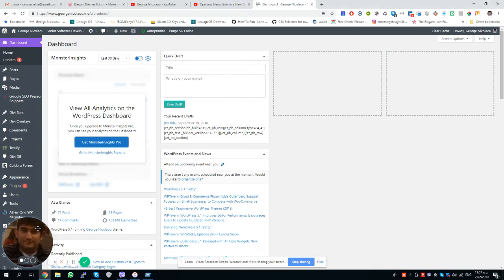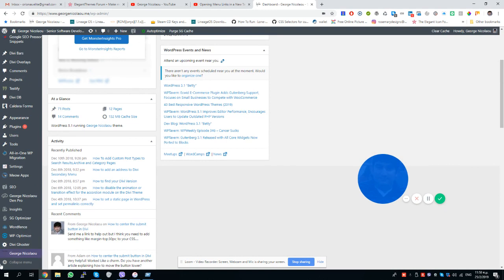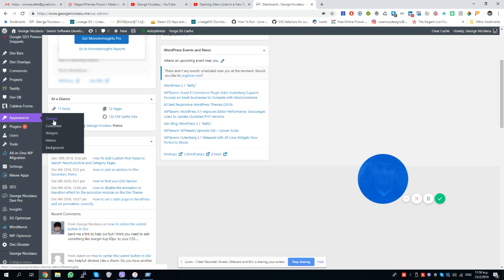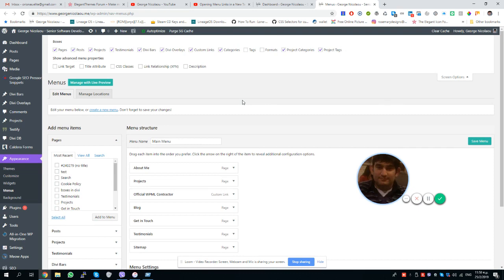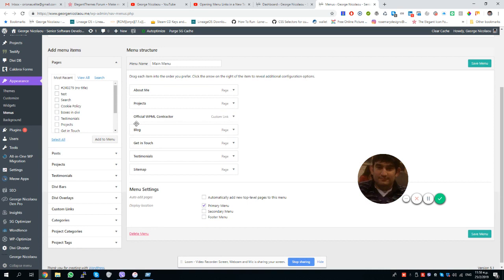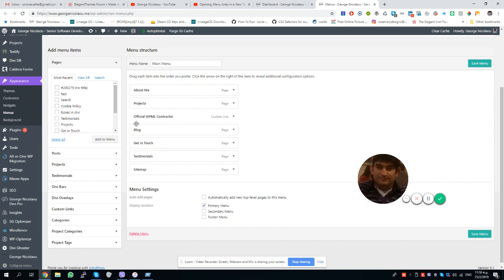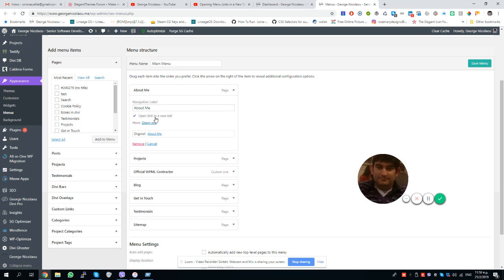How do I open a menu or sub menu in new tab using WordPress or Divi?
This video shows you how to open a menu or sub menu in new tab using WordPress or Divi